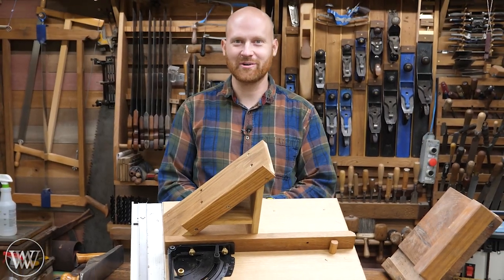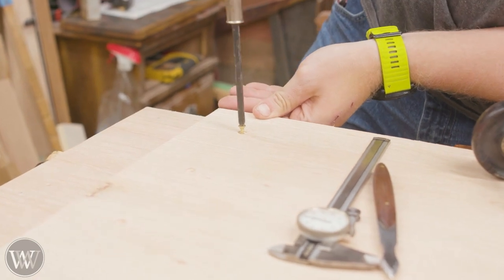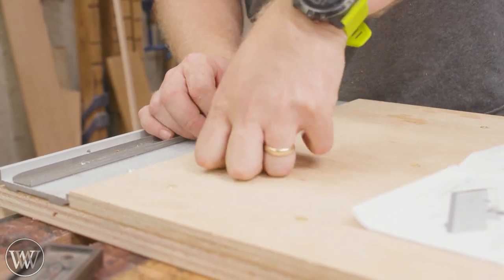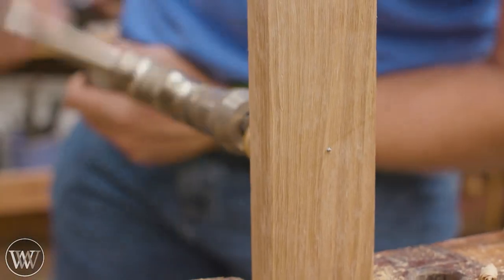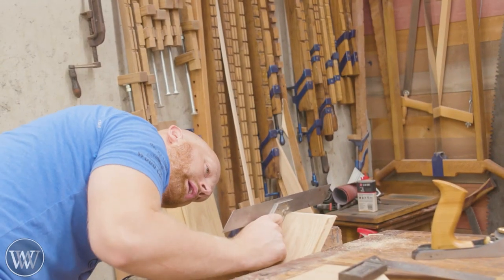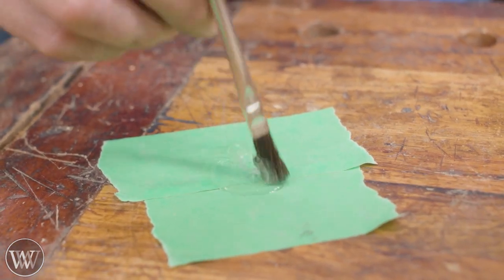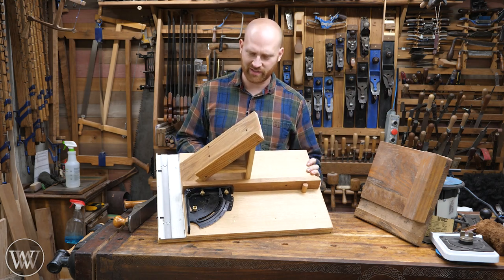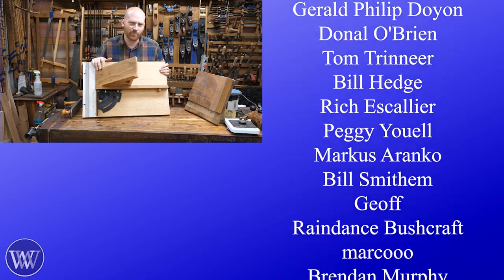How to Make The Best Shooting Board Ever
The shooting board can be very simple or overly complicated. today I decided to make an overly complicated shooting board. and Rex was planning on making a shooting board too. see we decider to do a collab between Rex Krueger and my self!

Tomás Kelly
Aaron Fenn
Adam Nester
Bryan Fulmer
Tom West
Andrew Wilson
Travis Reese